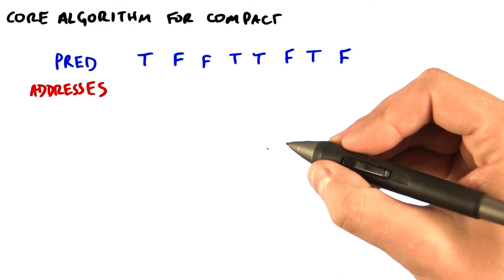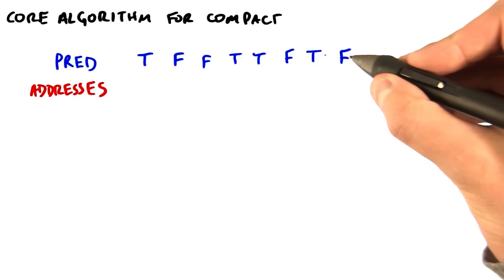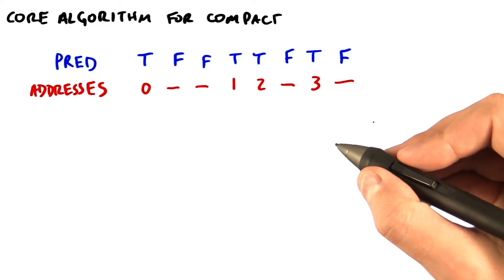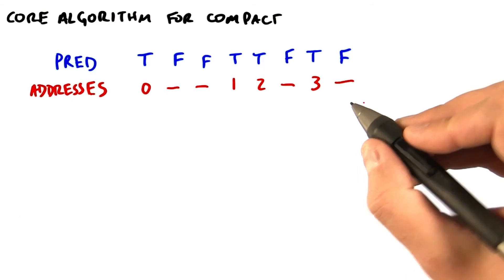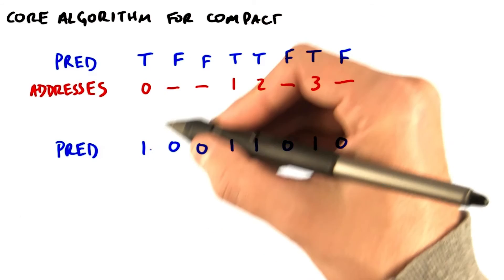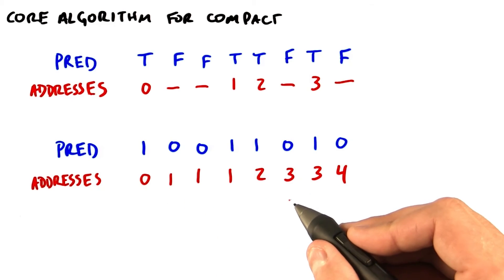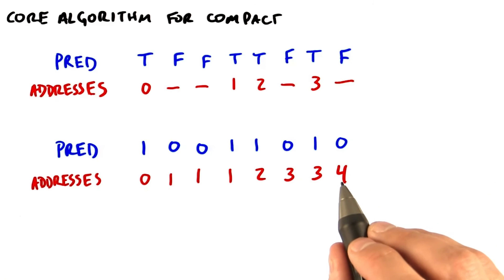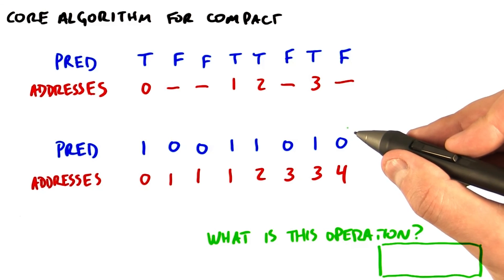Core Algorithm to Compact - Intro to Parallel Programming